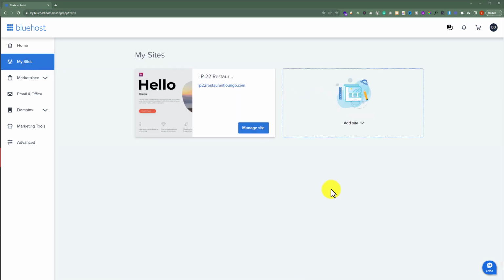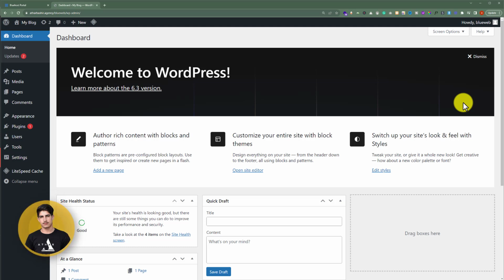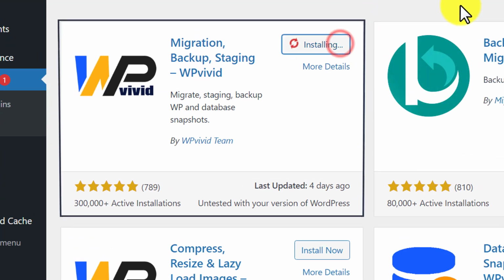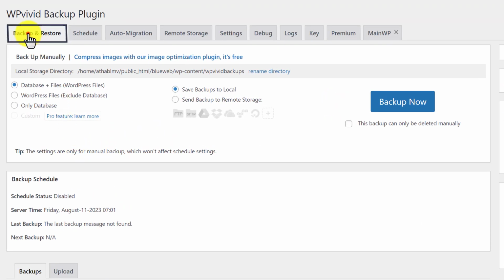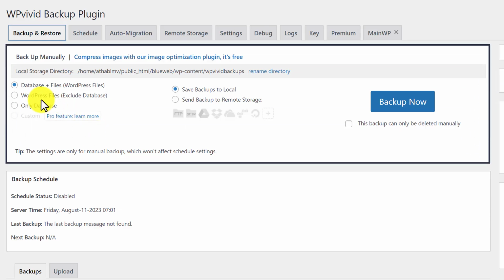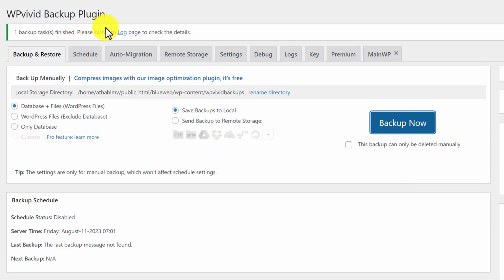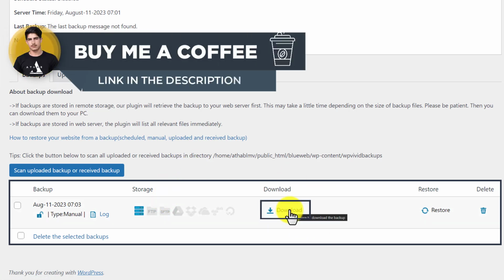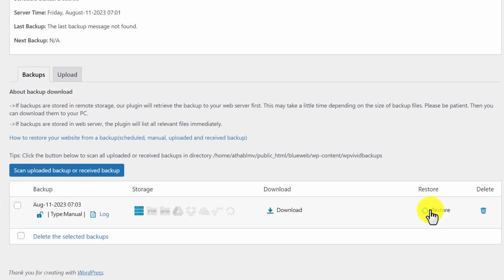How To Backup My WordPress Site On Bluehost 2025 | BlueHost Backup WordPress Website 2025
How To Backup My WordPress Site On Bluehost is the most common question asked by many WordPress newbies who want to backup Bluehost WordPress website. In this video I’ll show you How To Backup WordPress Site On Bluehost with a free plugin. BlueHost Backup WordPress Website process will take your around 5 to 10 minutes. So if you have a WordPress website and you are willing the take the backup of your WordPress website then this video is for you.

In This WP Charm Video Tutorial You’ll Learn :
1. How To Backup My WordPress Site On Bluehost
2. how BlueHost Backup WordPress Website works

To Backup WordPress Site On Bluehost just follow the simple steps:
Step # 1 : Access Bluehost Dashboard

Go to bluehost.com and then login, put your username and password and click again login, so now you are in the Bluehost account dashboard.

Step # 2 : Login WordPress Admin
From the BlueHost Dashboard, click on My Sites, now click Manage next to your website, click Login to WordPress and now you are in the WordPress website dashboard.

Step # 3 : Backup WordPress Site On Bluehost
Click plugins and then add new, search for WP vivid, Install and activate, click back up now.

That’s it you have successfully backed up your WordPress website on Bluehost.